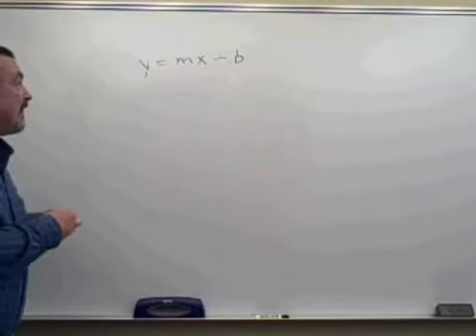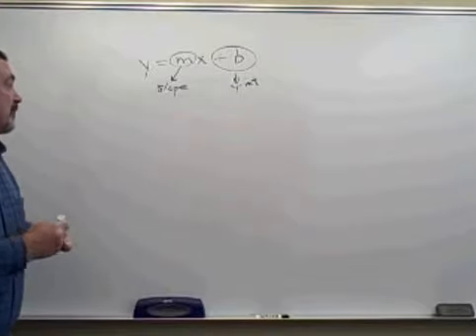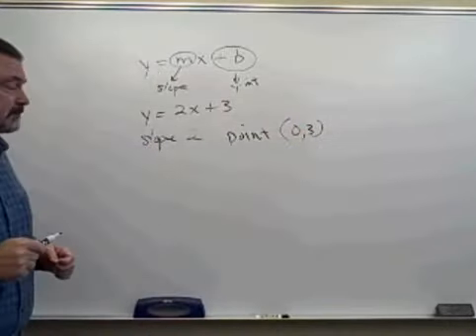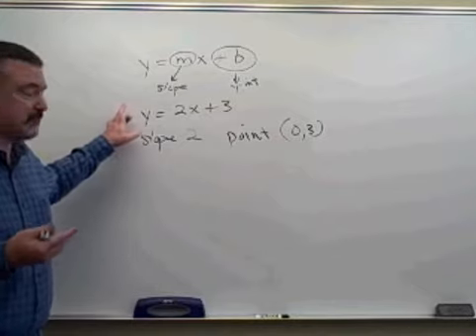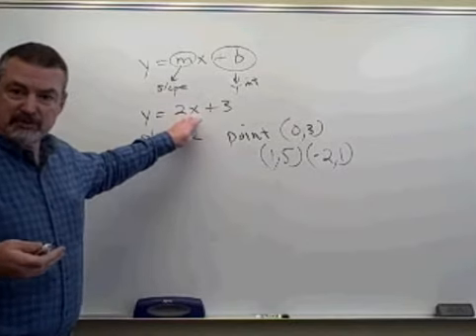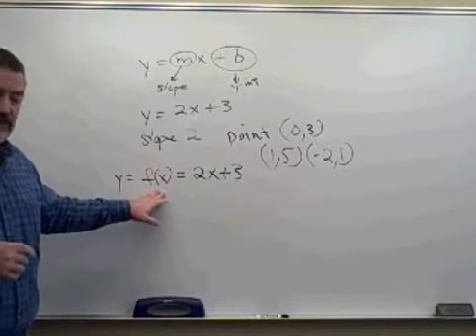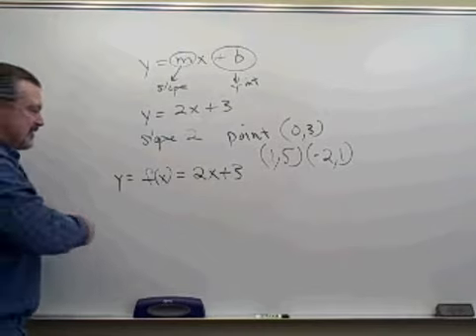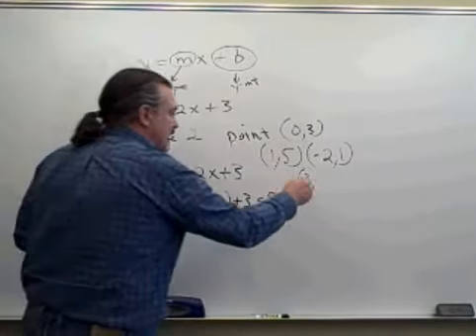Math 124 Lin Func